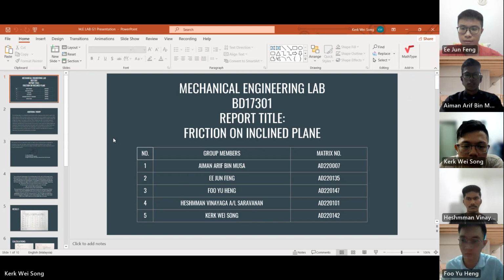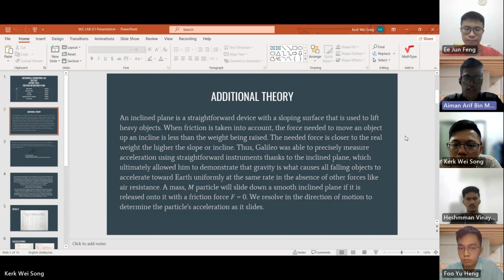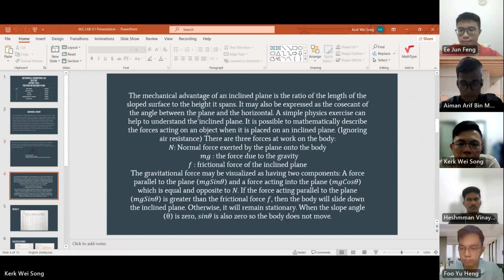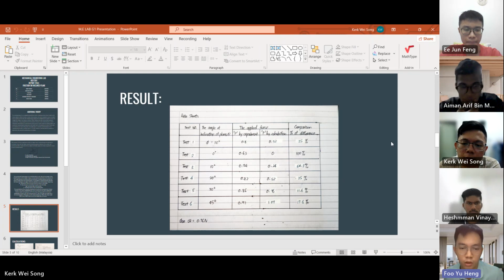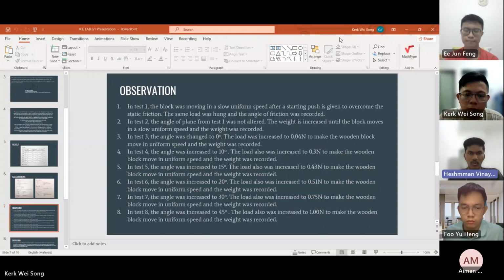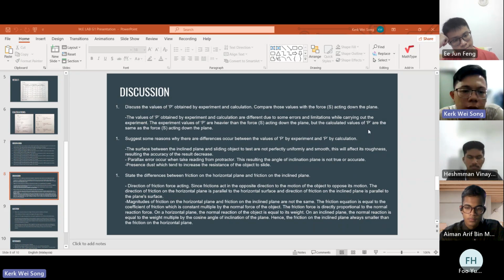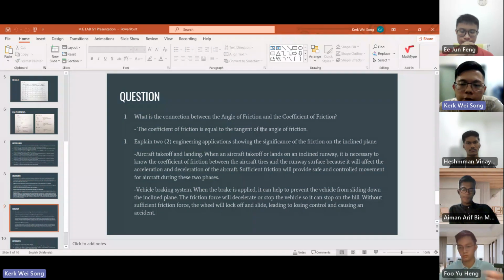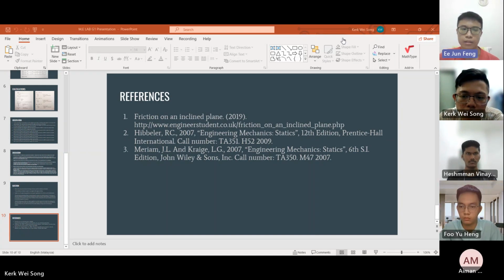Friction of the Inclined Plane Gp1 Section 3